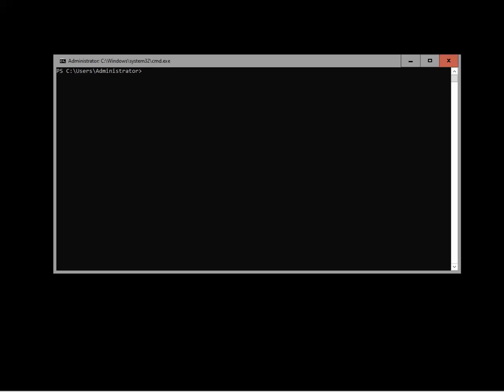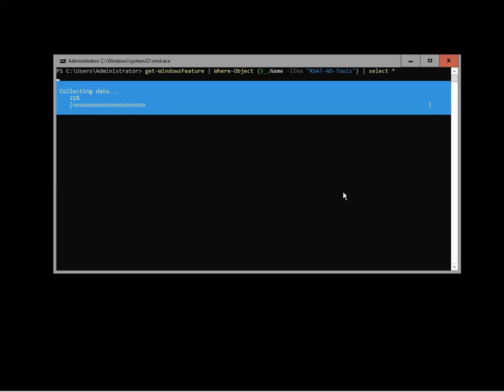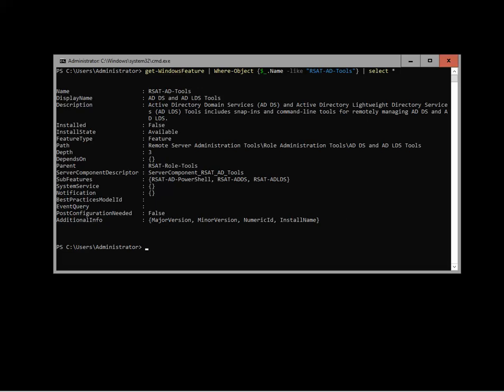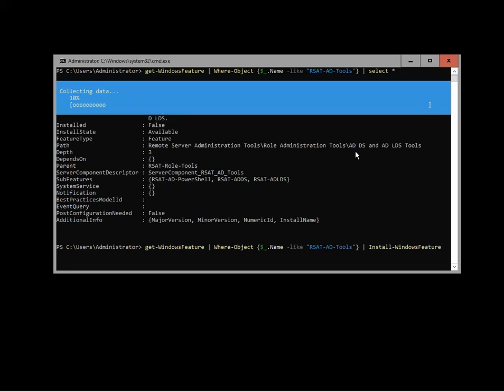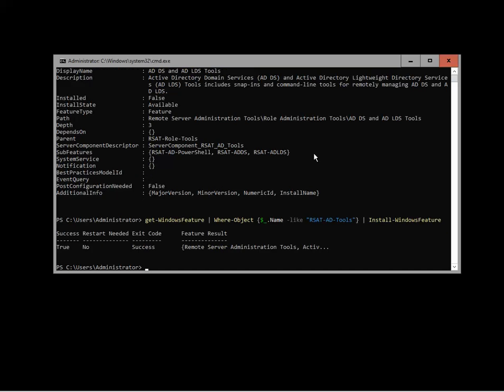Windows Server Core 2022 Tips & Tricks - How to install RSAT TOOLS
Install RSAT :

get-WindowsFeature | Where-Object {$_.Name -like "RSAT-AD-Tools"} | select *
get-WindowsFeature | Where-Object {$_.Name -like "RSAT-AD-Tools"} | Install-WindowsFeature
Get-WindowsFeature | Where-Object {$_.Name -like "RSAT*"} | Install-WindowsFeature
Get-WindowsFeature | Where-Object {$_.Name -like 'RSAT*'} | select Name,DisplayName